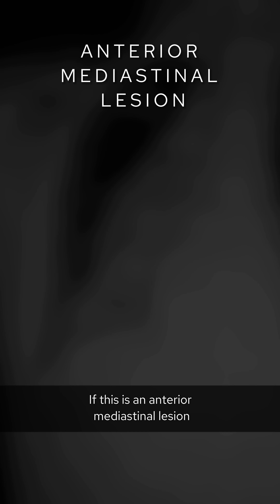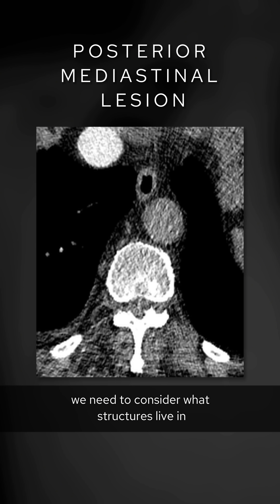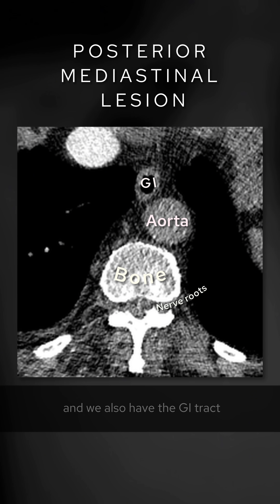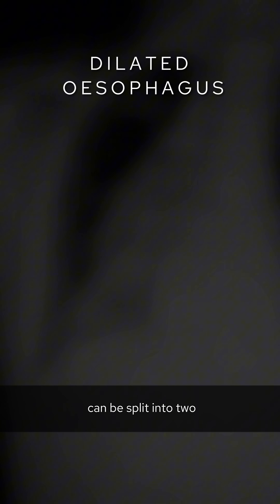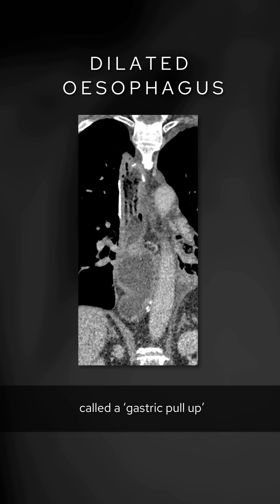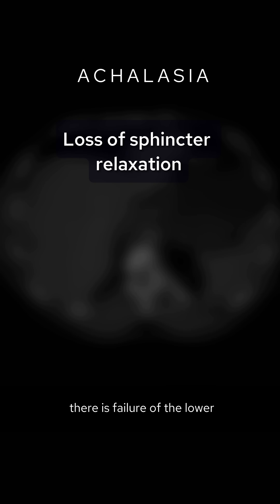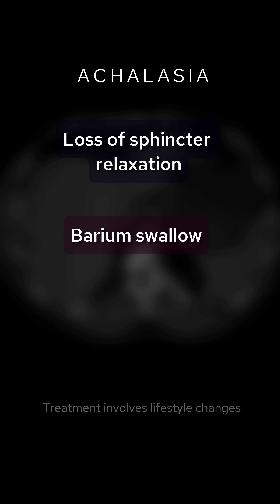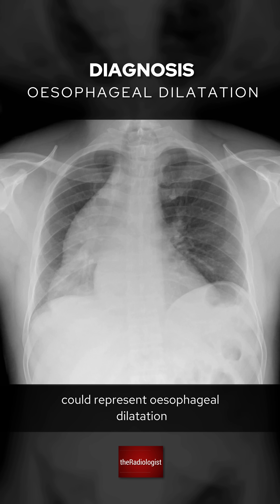Chest X-Ray breakdown: understanding mediastinal contour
A male in his 30s presents with chest pain. What does this PA chest X-Ray show?

OESOPHAGEAL DILATATION - ACHALASIA
👨🏽‍💻 The key to this X-Ray is spotting the abnormal right sided mediastinal contour and understanding when you see this involve the whole length of the right side of the mediastinum this could represent oesophageal dilatation. Placing this outside of the middle mediastinum lends weight to this .

👨🏽‍💻Achalasia is an oesophageal motility disorder characterized by impaired relaxation of the lower esophageal sphincter and absent peristalsis in the esophageal body. Imaging typically reveals dilation of the esophagus with a tapered narrowing at the gastroesophageal junction, giving rise to a classic “bird’s beak” appearance on barium swallow.